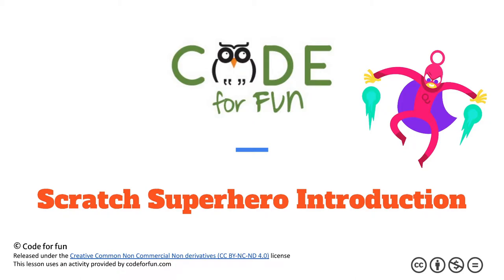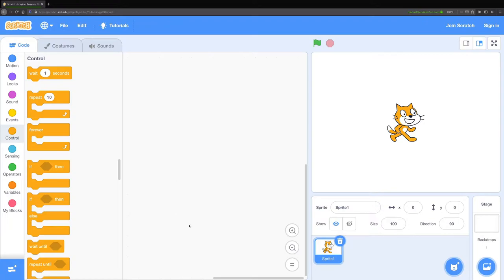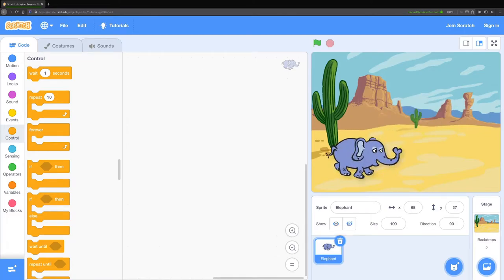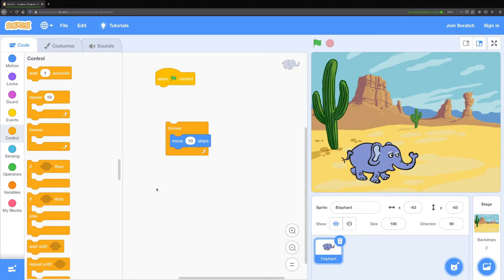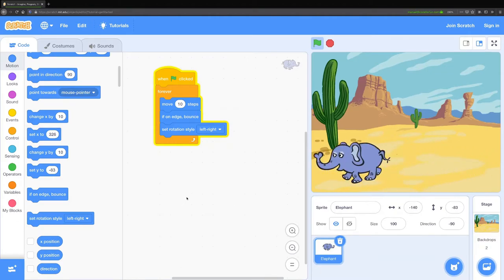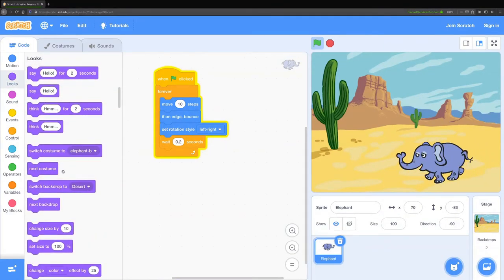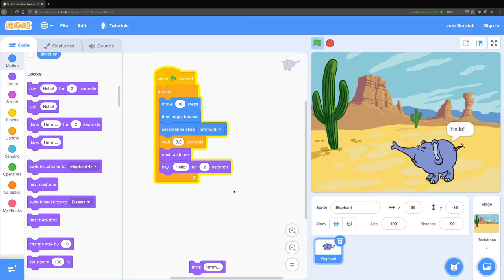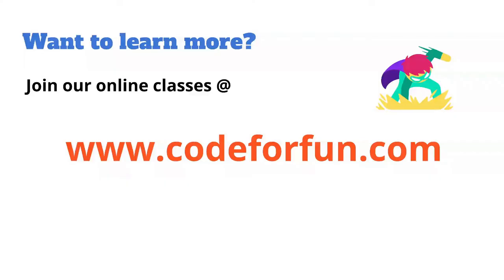Scratch Introduction Tutorial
In this video you will learn how to create your first project using Scratch Programming. Our instructor will show you step by step how to create a fun animation! If you like this tutorial and would like to join a live online class, check out our offering